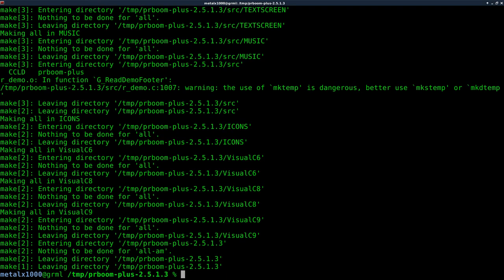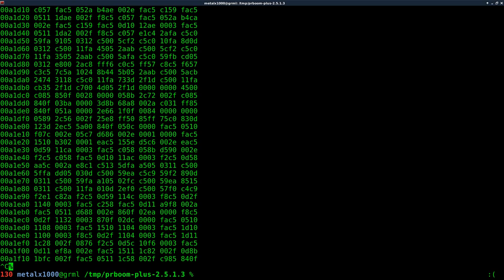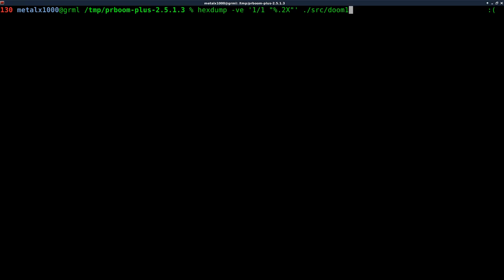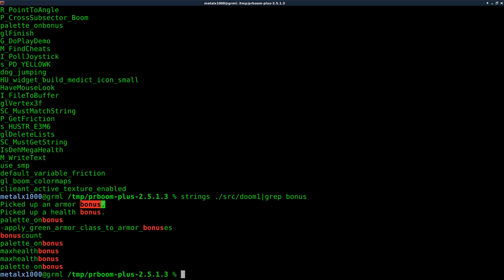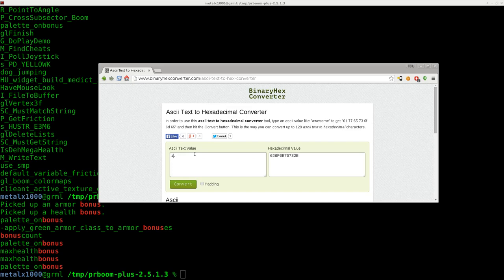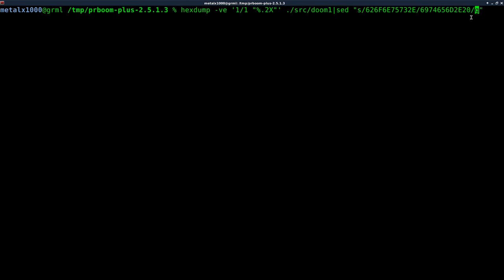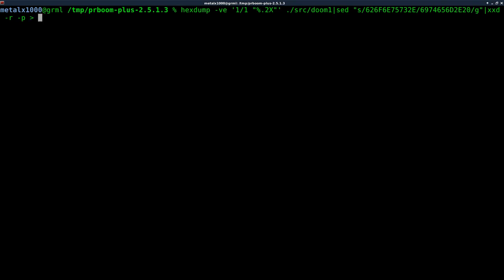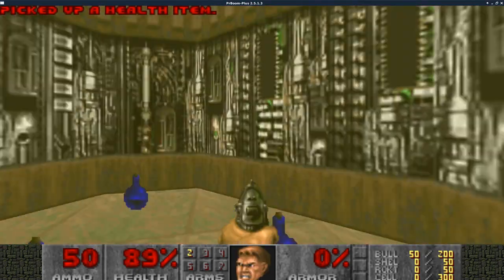08 Doom Hexedit Strings from the Shell with Hexdump Sed xxd Prboom Binary Executable Linux Tutorial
Karl Arvid
Vinay Sud